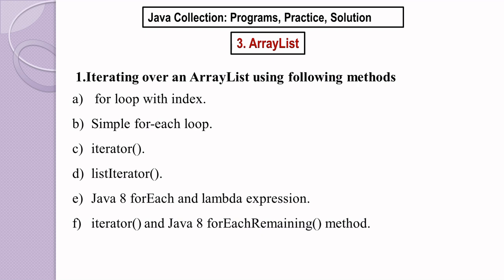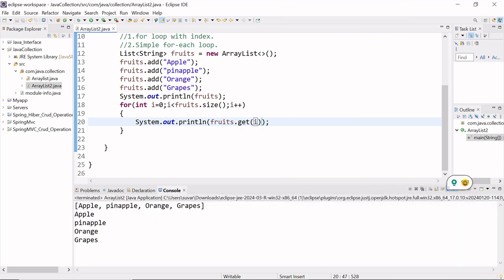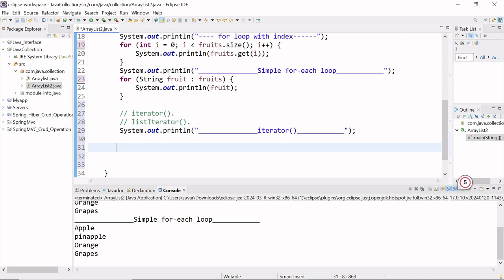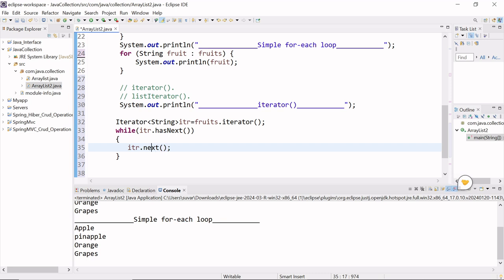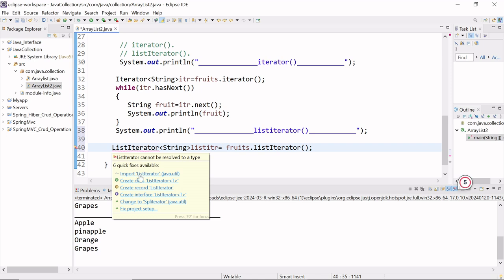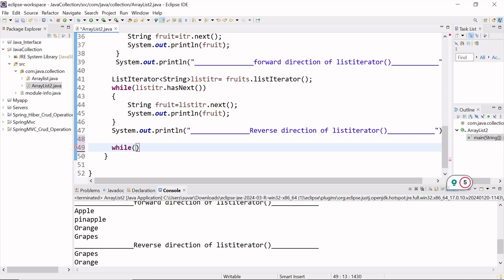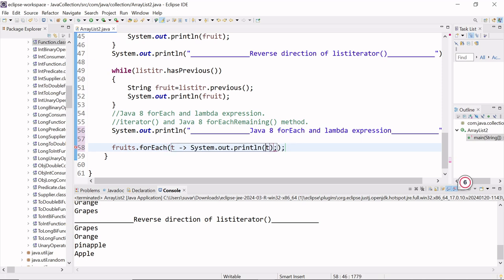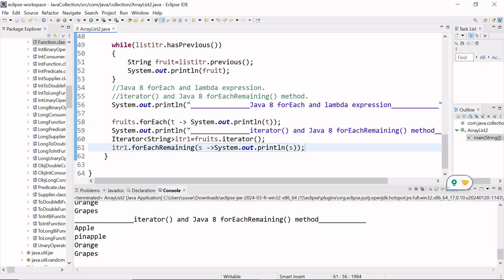ArrayList ( Exercises 3) for beginner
Java Collection: Array List Exercises 3 with the solution.
1.Iterating over an ArrayList using following methods
 for loop with index.
Simple for-each loop.
iterator().
listIterator().
Java 8 forEach and lambda expression.
iterator() and Java 8 forEachRemaining() method.